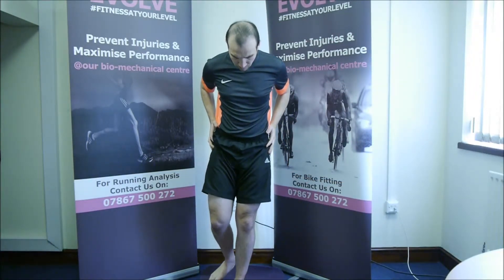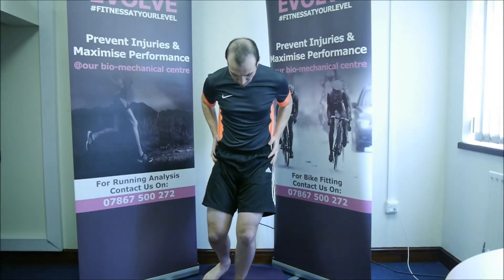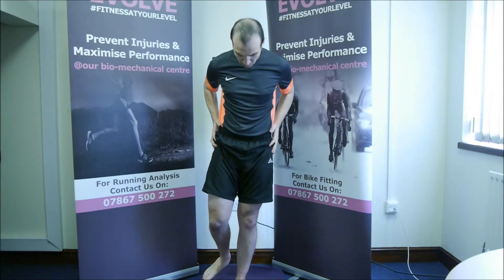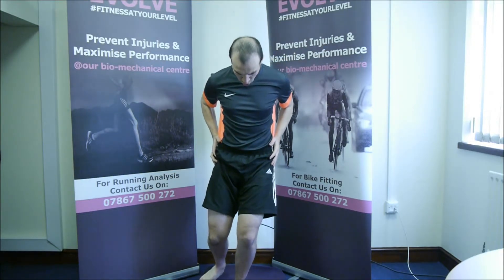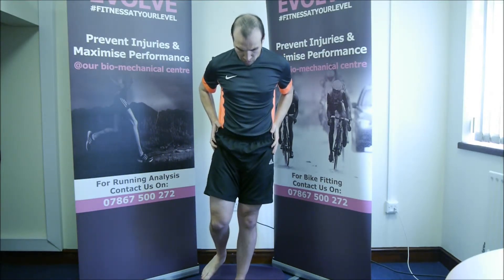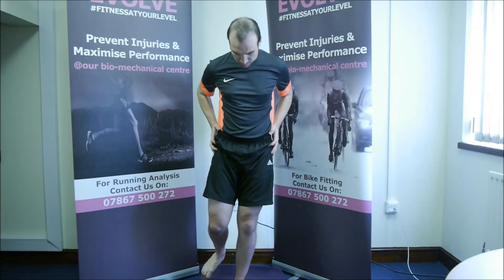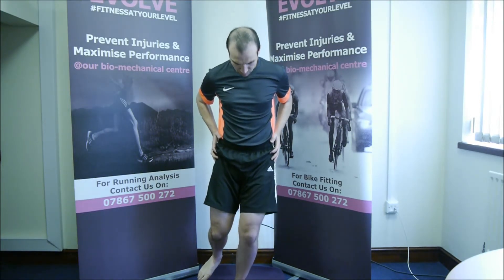Single leg knee dip exercise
This exercise is designed to improve strength and stability of the knee. a single leg knee dip is a good exercise during the mid to late stages of rehabilitation. Before doing this exercise always consult with a physiotherapist first.